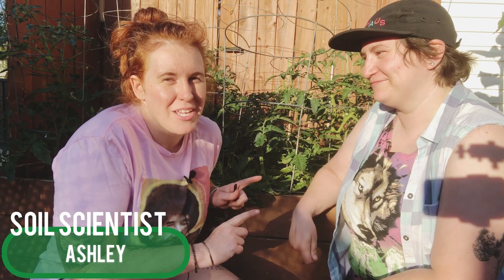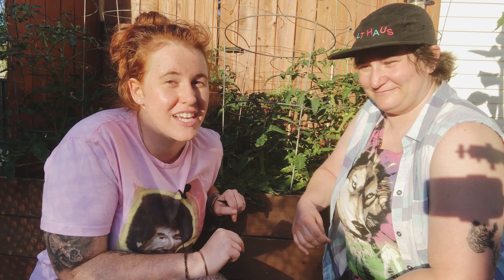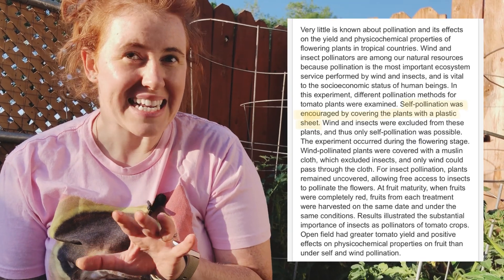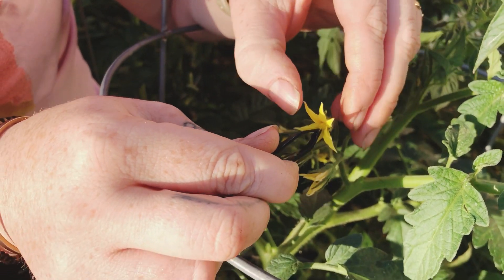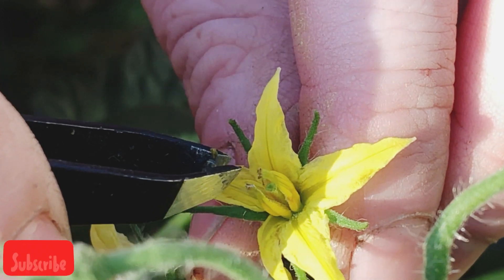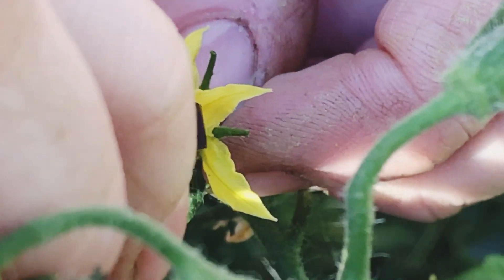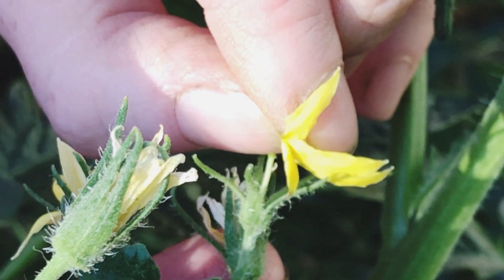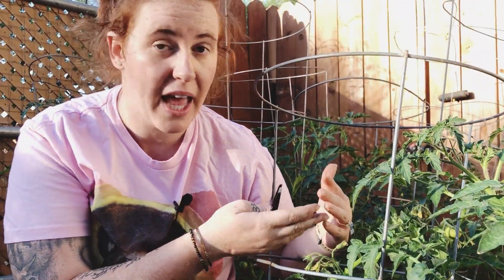How To Cross-Pollinate Tomatoes & Make Your Own Custom Tomato Plant.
Have you ever wondered whether or not it’s worth shaking or tomato plant flowers. Shaking your tomato plant flowers or using an electric toothbrush to vibrate tomato plant flowers does not result in higher yields. This is because the tomato plant flowers are a closed flower and therefore our self pollinated. This gardening and the video looks at how do use tomato flowers and it’s anatomy to make hybrid crosses. After you’re done this video will officially know how to make tomato hybrid crosses and design your own version of a tomato. When looking at tomato flowers and pollinating for higher yield while doing crosses consider the parent features of the adult tomato plants.

HOW TO MAKE A HYBIRD TOMATO! Do You Need To Shake Your Tomato Flowers? | Gardening in Canada 🍅